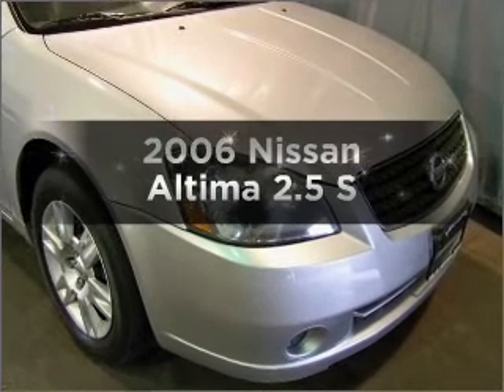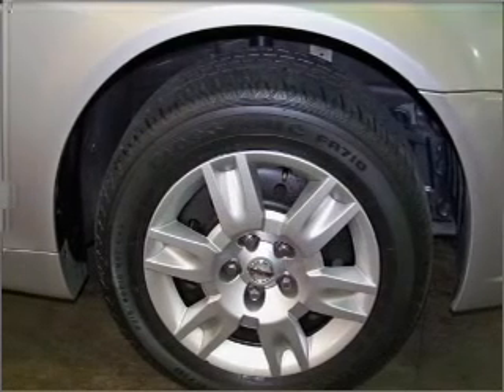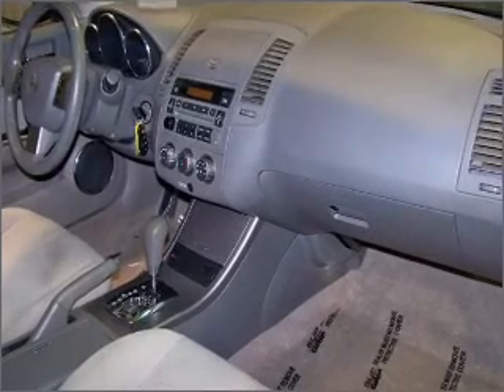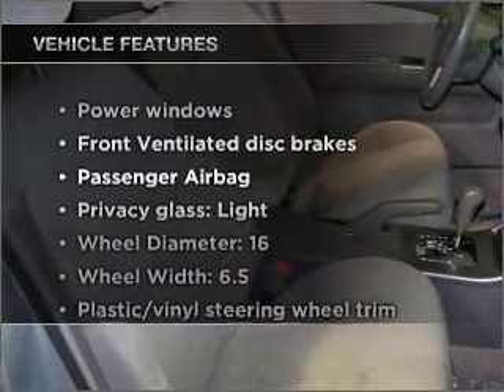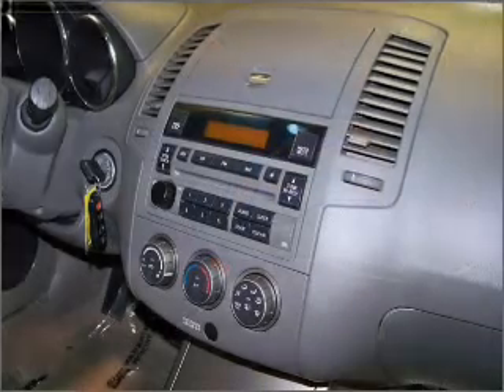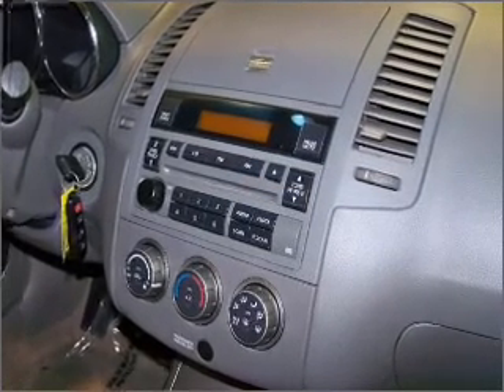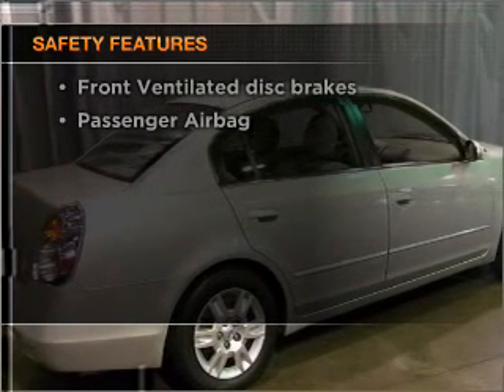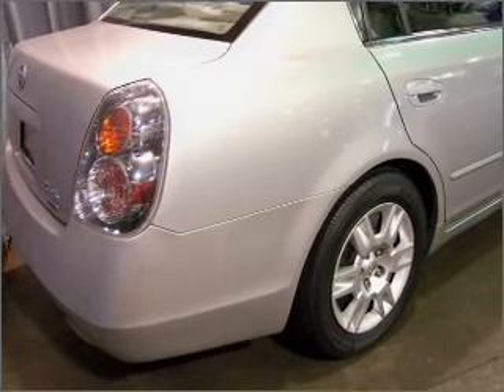2006 Nissan Altima - Crystal Lake IL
Year: 2006
Make: Nissan
Model: Altima
Trim: 2.5 S
Engine: 2.5 liter inline 4 cylinder 16 valve
Transmission: 4-Speed Automatic
Color: Sheer Silver
Mileage: 116516
Address:
5656 Northwest Hwy